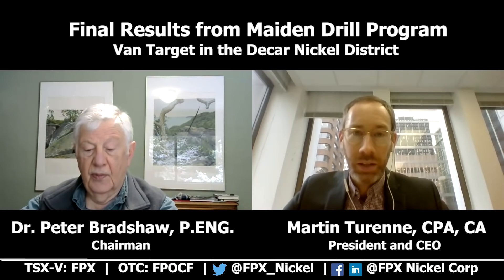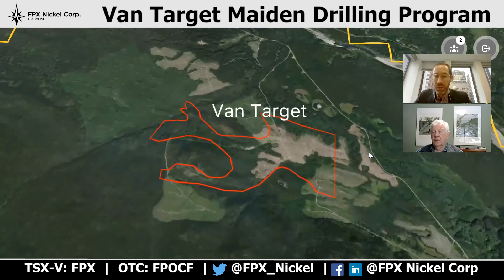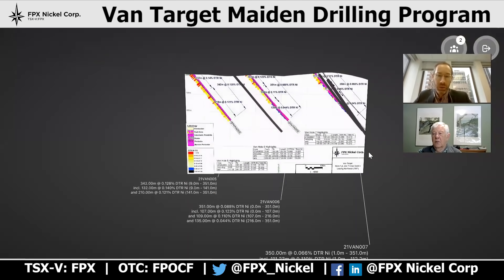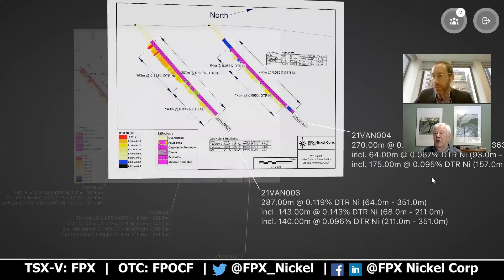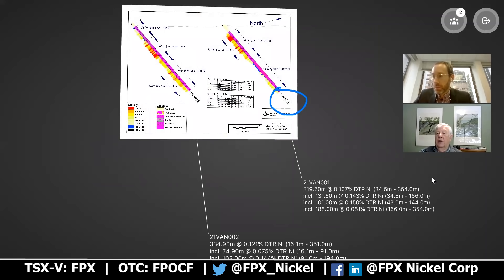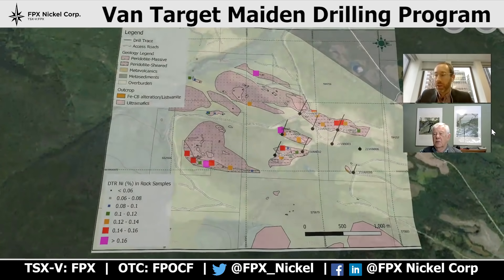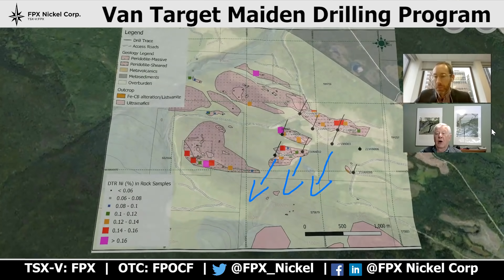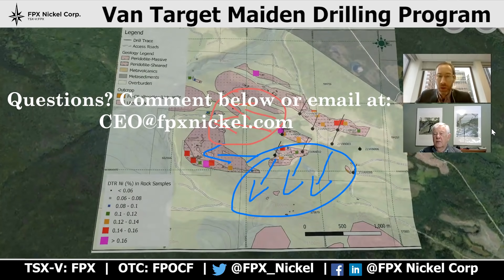FPX Nickel Confirms Large-Scale Footprint of New Nickel Discovery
January 6th News Release:

FPX Nickel Reports Final Results of Maiden Drill Program at Van Target Confirming Large-Scale Footprint of Higher-Grade, Near-Surface Nickel Mineralization Open for Significant Expansion.